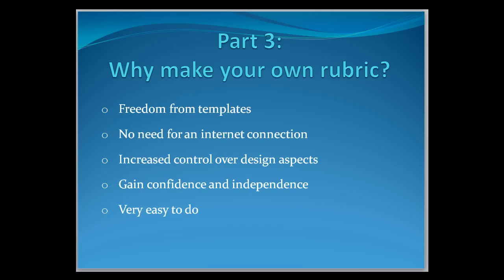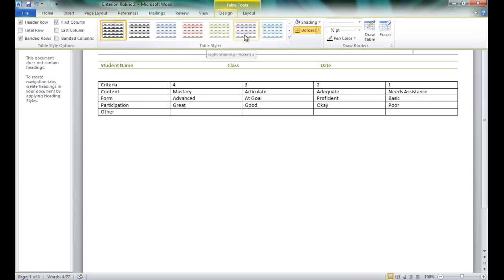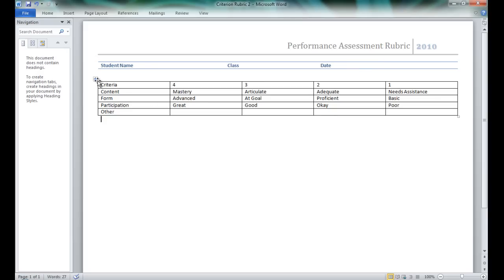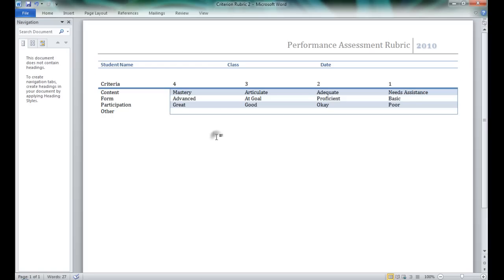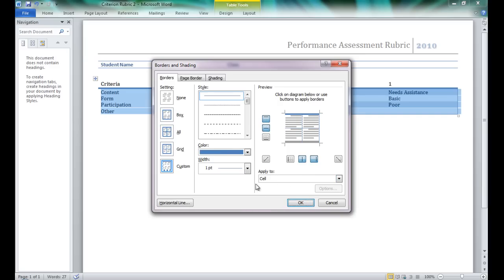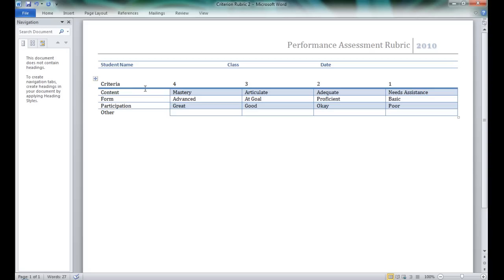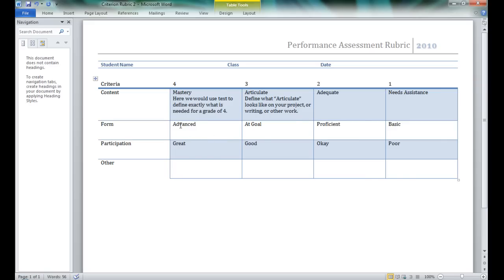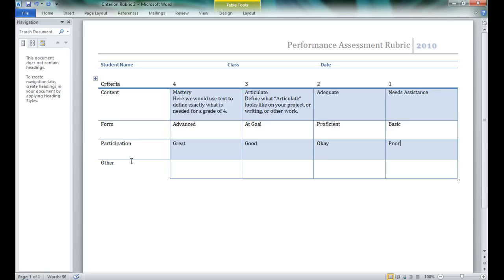Rubric Design using Microsoft Word 2010 pt. 3 of 4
Mr. Schneider continues to demonstrate the use of Microsoft Word 2010 to design and develop your own rubrics. In this 3rd video of the 4 part series, Mr. Schneider demonstrates the ease of using the new "table design" tools to unify the various page elements with the table itself.